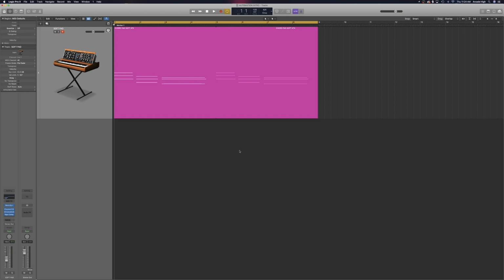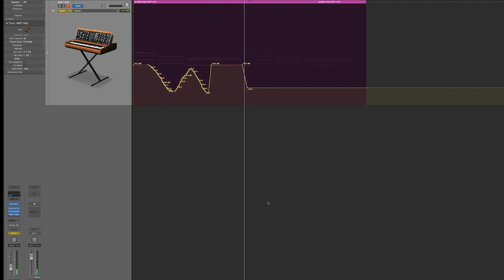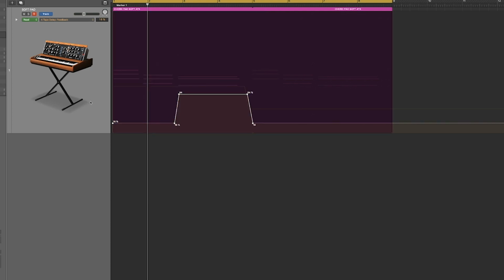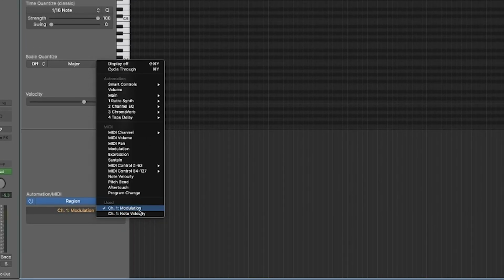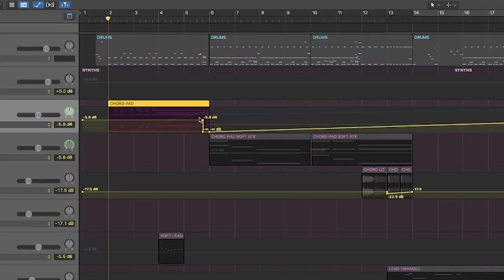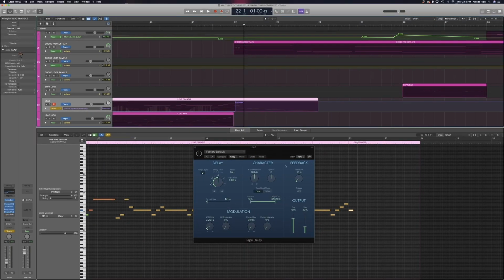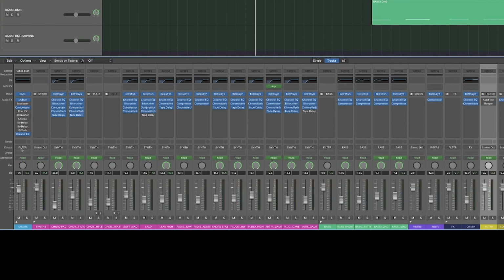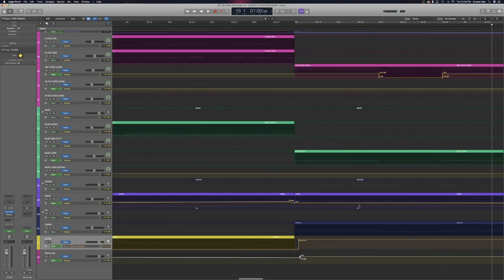Synthwave Series 8: Intro to Automation & Practical Uses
This week we look at how the often nightmarish automation can be super useful in adding life and dynamics to your tracks!